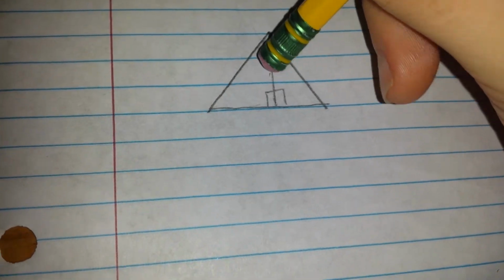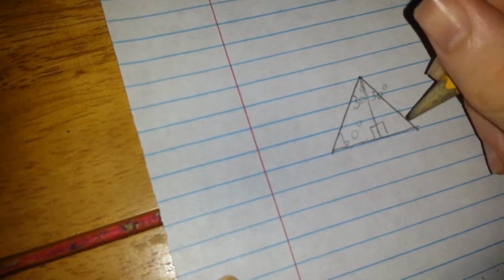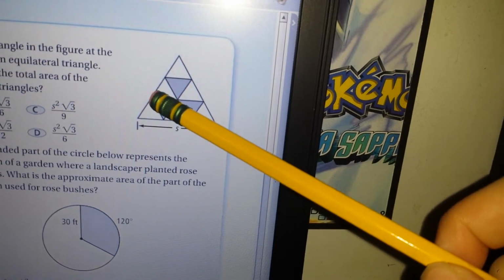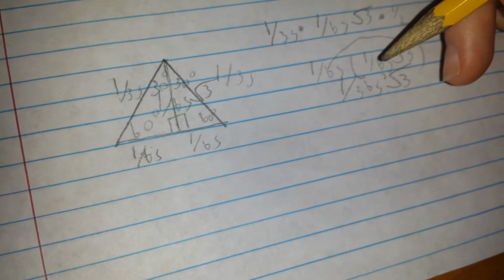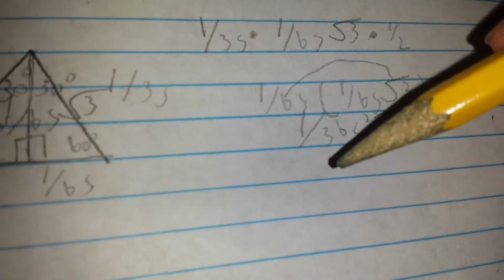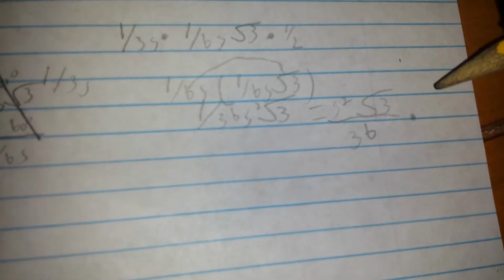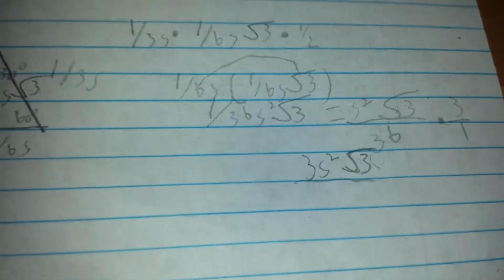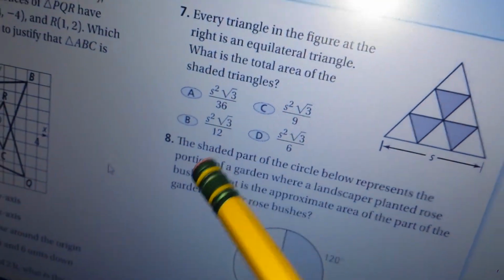Mathman gets drafted